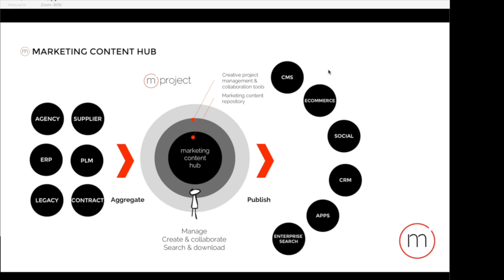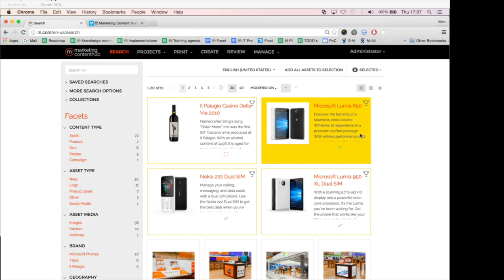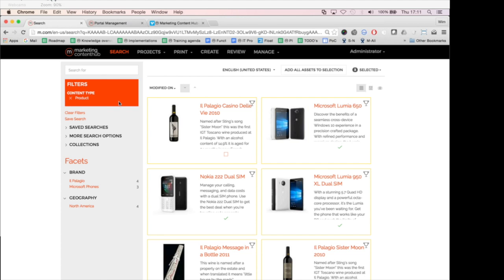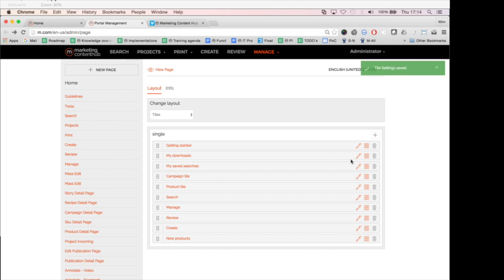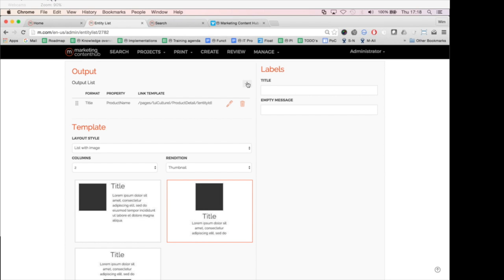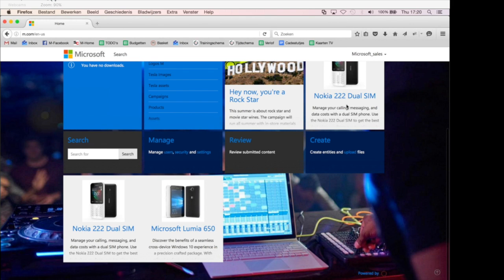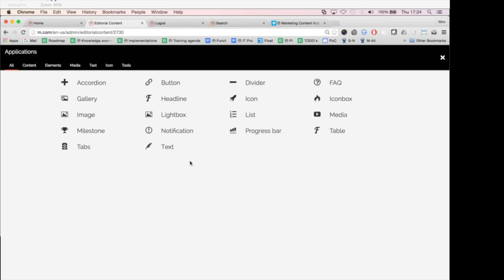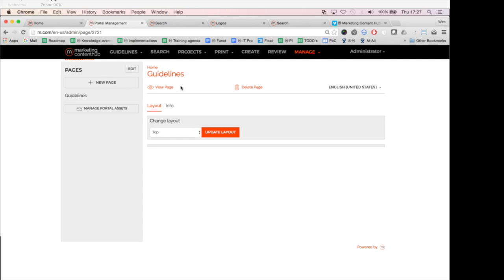Create your own branded, responsive UIs & content with ⓜ Portal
Do you know that ⓜ Marketing Content Hub comes with a built-in wCMS? The ⓜ Portal module allows you to set up a dedicated portal in your Marketing Content Hub. And wCMS capability makes it easy to create your own branded, responsive UI and editorial to engage your marketers, product managers, sales and agencies - such as different branded UI’s to accommodate brands or retail customers, push new sales supporting materials to your filed reps homepages etc.

Add editorial content and context to your Marketing Content Hub, such as guidelines, FAQ or best practices and set up a dialogue with your marketing community.

This 30 min webinar features a live demo of ⓜ Portal and covers functionalities like using widgets for professional-looking pages, communicate effectively via the Marketing Portal and manage your own branded & responsive UI.

Whichever you prefer, ⓜ Portal provides an easy to follow framework for the branded and responsive UX.